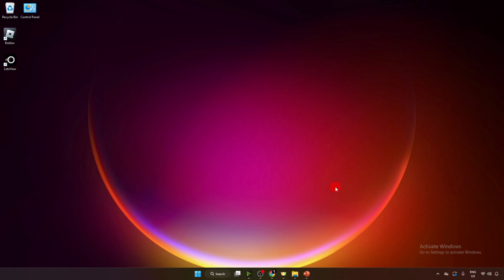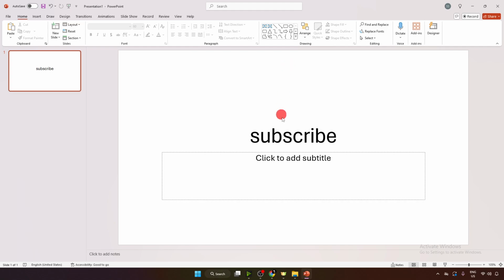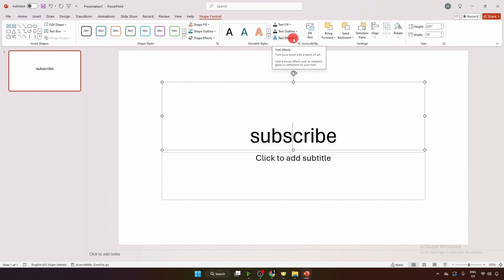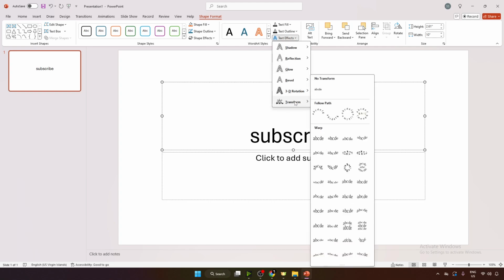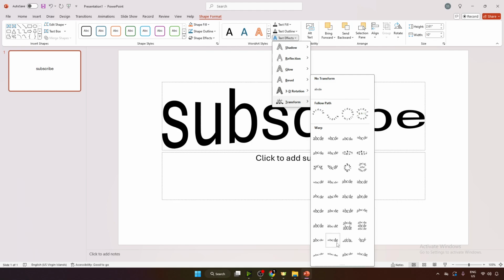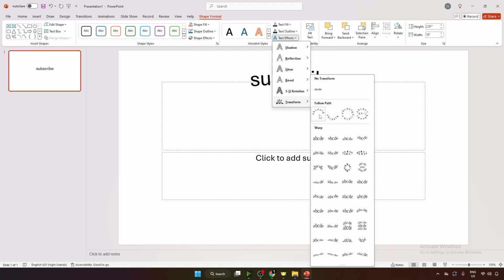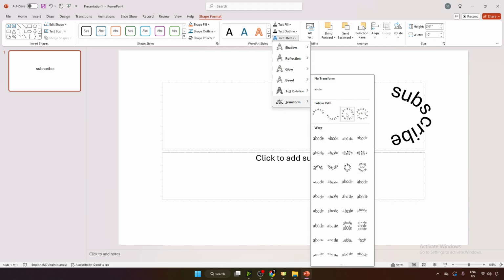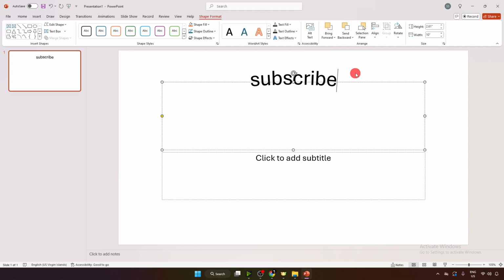How to curve words in PowerPoint (Quick And Easy)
In this video, I’ll show you how to curve words in PowerPoint, how to curve text in PowerPoint, and how to bend words in PowerPoint.

Learn how to make words curve in PowerPoint quickly and easily with just a few clicks. Whether it’s for a title or a design element, curving text is a great way to make your slides stand out.

If you find this tutorial helpful, don’t forget to like,